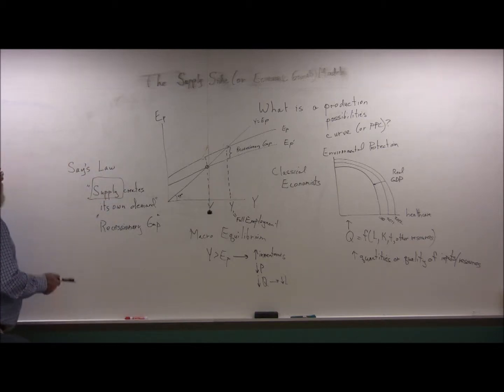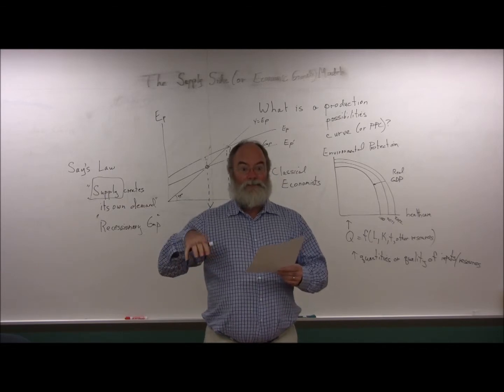Intro to Fiscal Policy